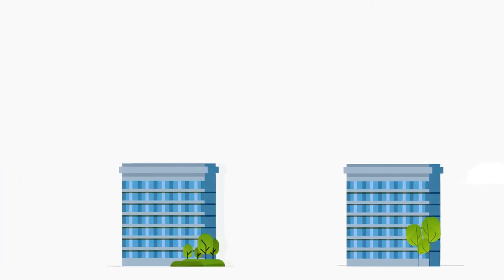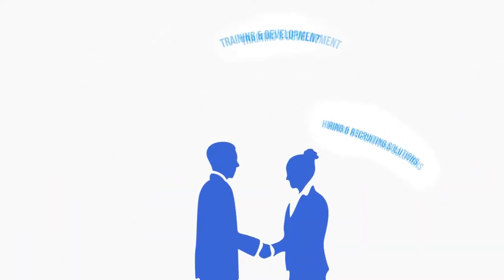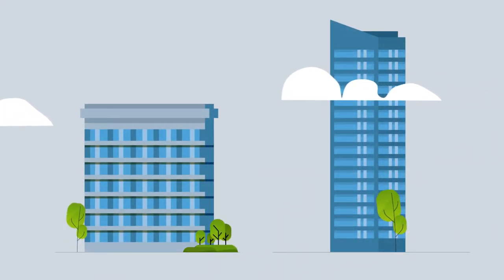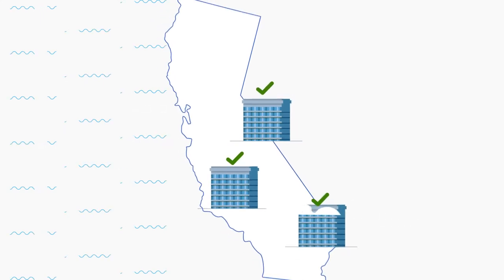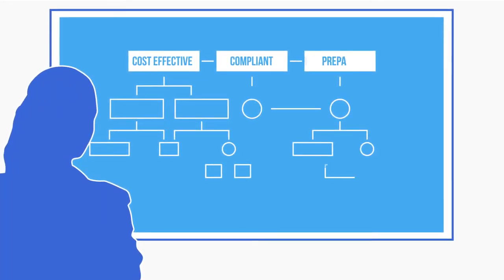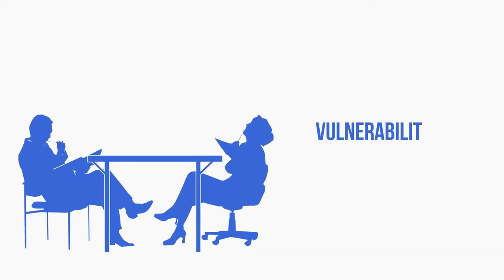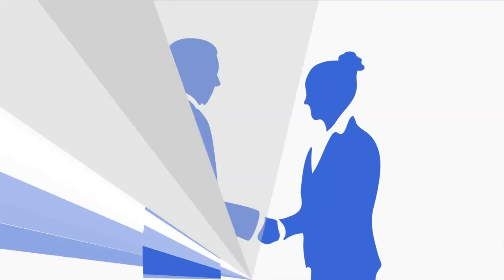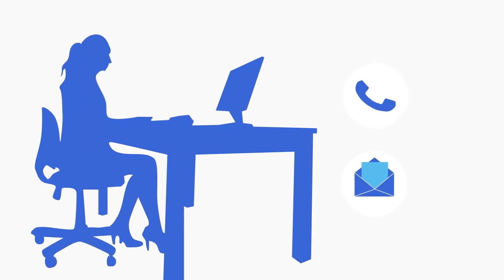Integrity HR Inc. (Explainer video by MyeVideo)